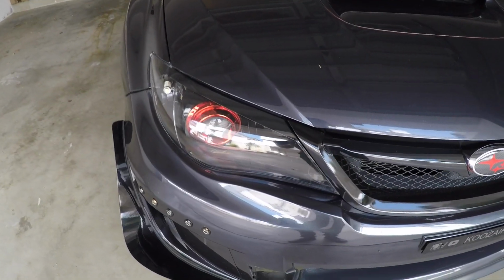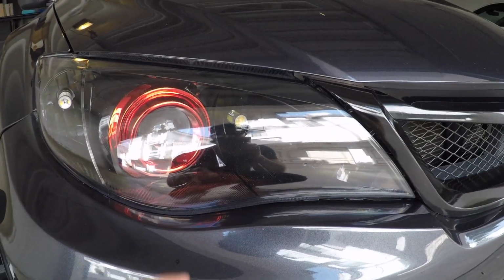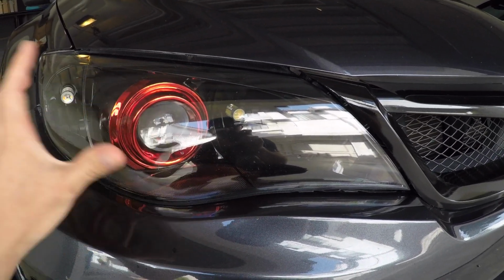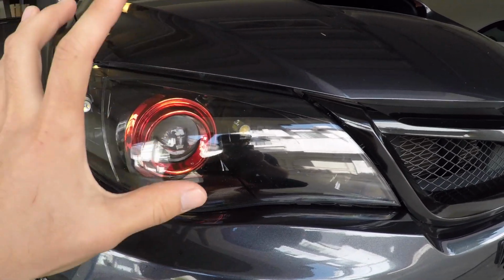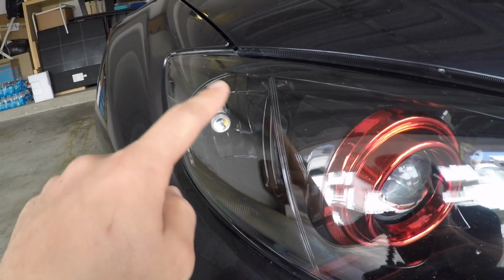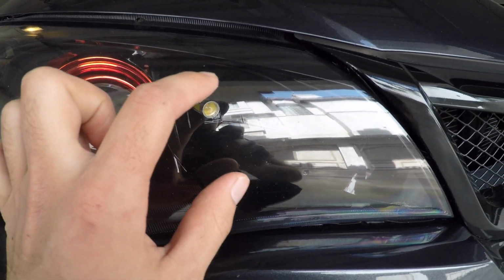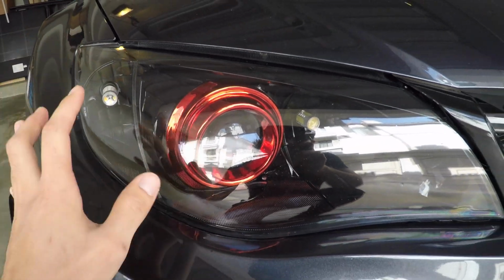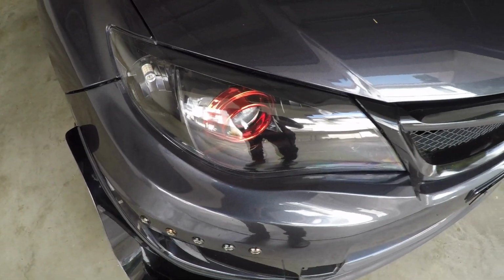Garagelife FD RX7 Dyno Tune!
Daniel (DK) prepares his FD RX7 for a dyno tune in order to get ready for a drifting competition next Sunday! James also installs Methanol Injection for his FD RX7 as well, allowing it to cool down yet make more power!